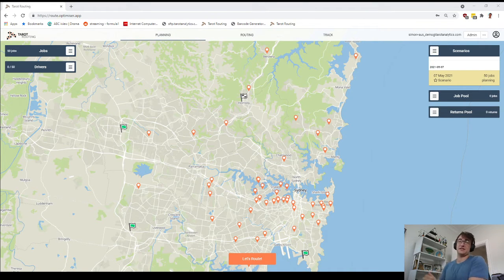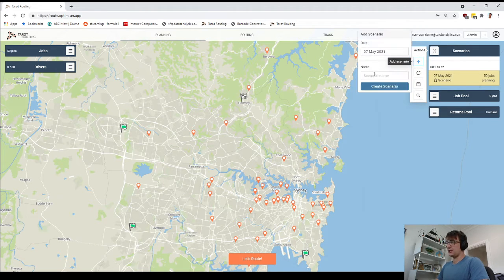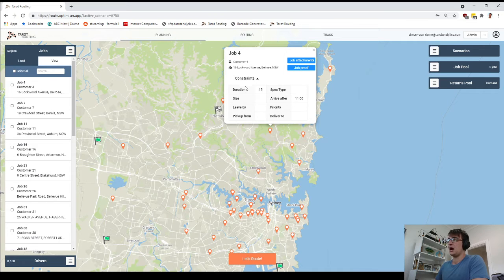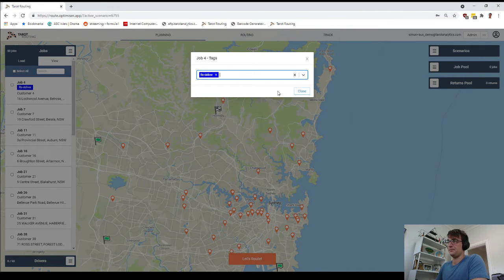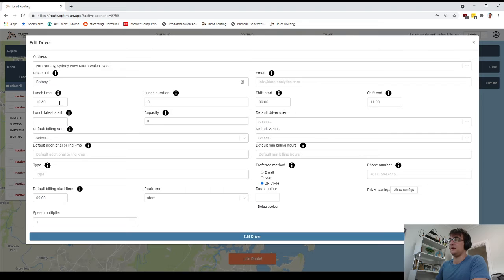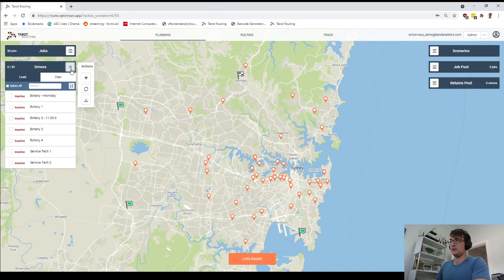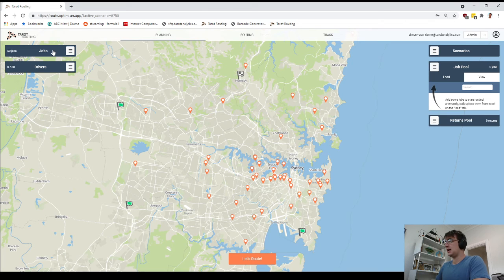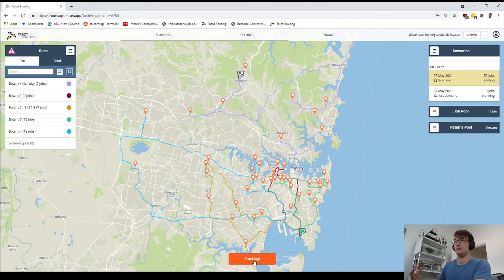Tarot Routing Tutorial - The Planning Stage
Tarot Routing is a Route Optimisation and Delivery Management platform for companies with vehicles visiting multiple destinations every day.

This video, as part of our Route Optimisation and Delivery Management with Tarot Routing series, will cover the Planning stage of the Map View.

Also check out the Routing Stage and the Tracking Stage videos

0:00 - Intro
01:00 - Scenarios and Scenario Panel
02:30 - Jobs and the Jobs Panel
05:48 - Drivers and the Drivers Panel
08:09 - Job Pool and the Job Pool Panel
09:40 - Run an Optimisation